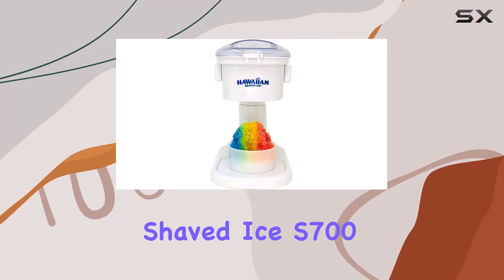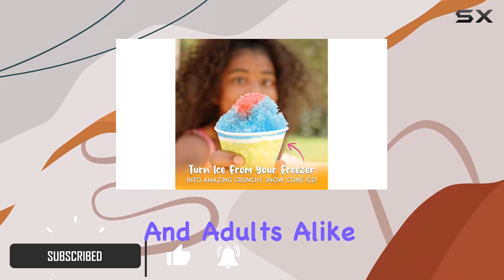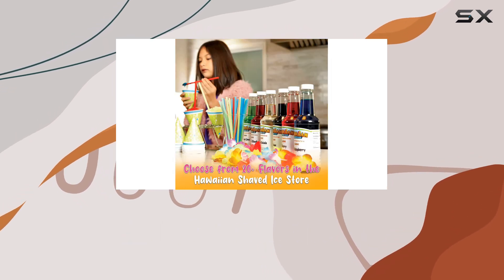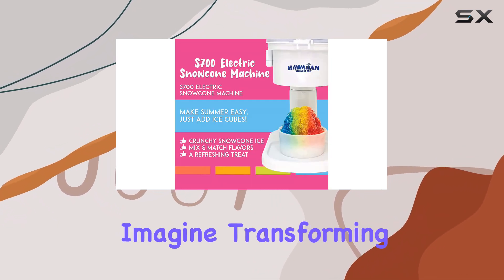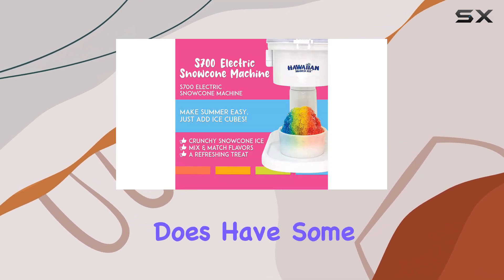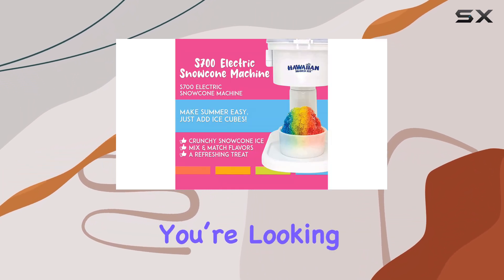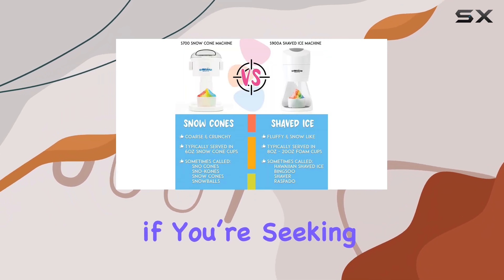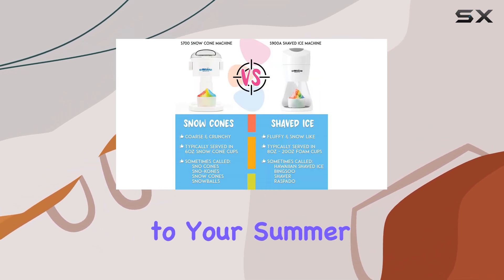Hawaiian Shaved Ice S700 Electric Snow Cone Machine: The Best Family-Friendly Treat Maker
0:00 Intro
0:07 Review

Things that we mentioned in this video:
Hawaiian Shaved Ice Kid-Friendly S700 : B004UAWF7C